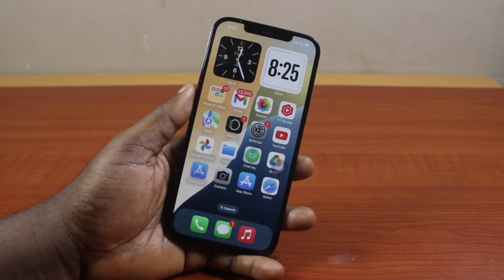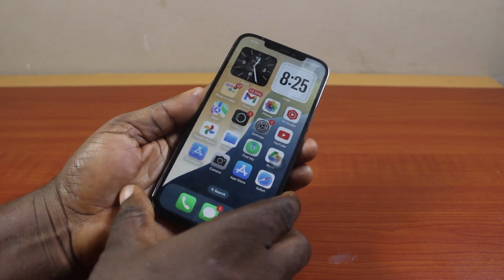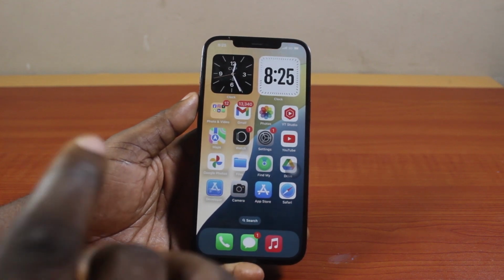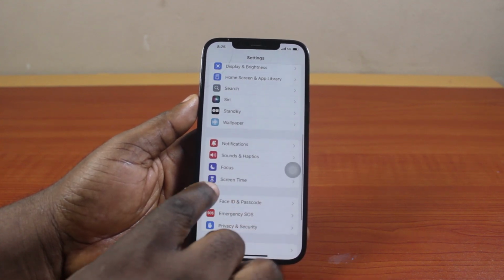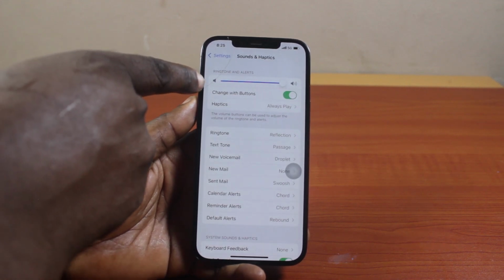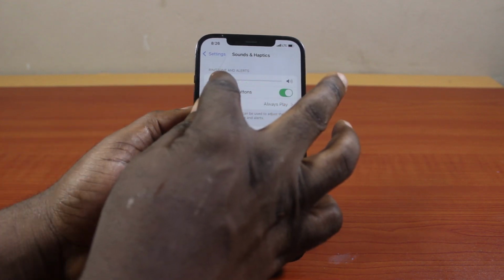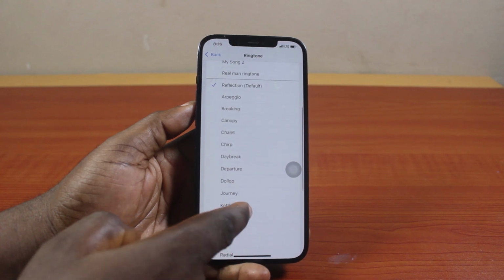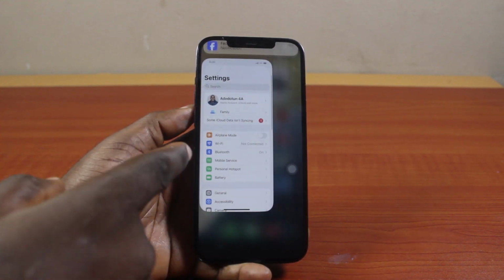How to Turn Off Silent Mode on iPhone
Cheap iPhone
Cheap Samsung Phone
Cheap Apple Watch
Cheap Digital Camera
Cheap YouTube Microphone
Cheap MicroSD Card